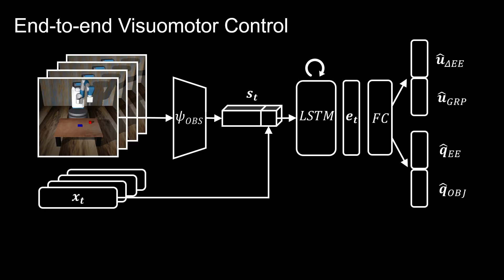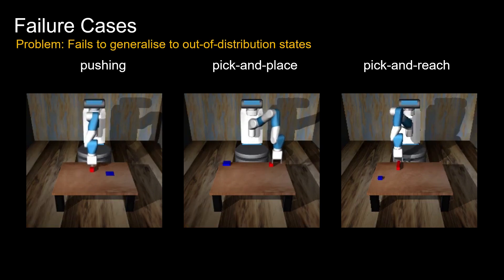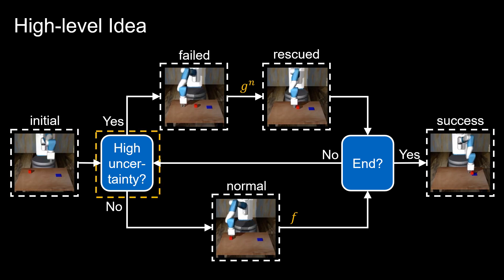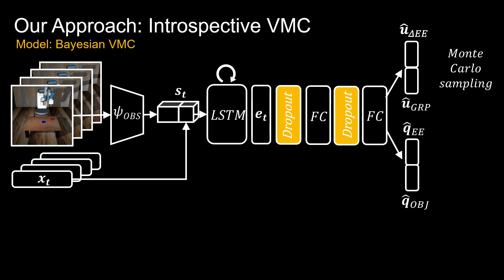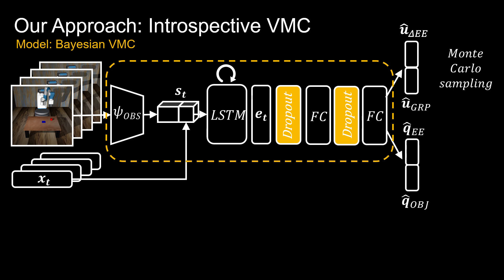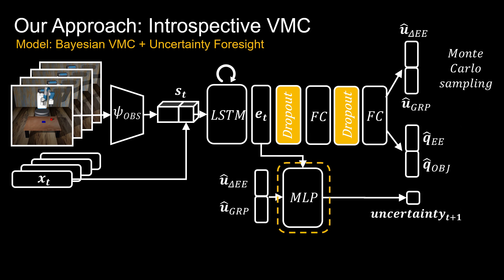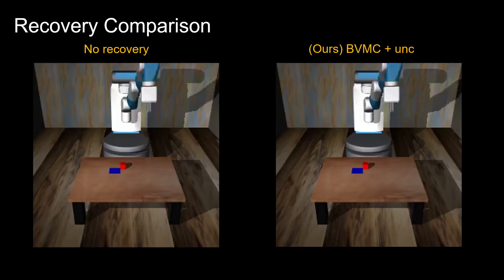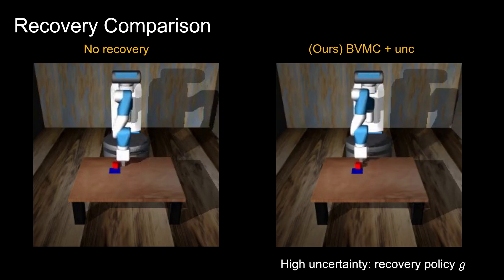Introspective Visuomotor Control: Exploiting Uncertainty in Visuomotor Control for Failure Recovery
Introspective Visuomotor Control: Exploiting Uncertainty in Deep Visuomotor Control for Failure Recovery

Chia-Man Hung, Li Sun, Yizhe Wu, Ioannis Havoutis, Ingmar Posner
Narrated by en-GB-Wavenet-F.

This video explains the network architecture presented in our paper and its training procedure based on expert demonstrations of pushing, pick-and-place and pick-and-reach tasks.
It follows with a high-level overview of our algorithm for failure recovery.
We also present a qualitative comparison of Introspective VMC to a baseline method without failure recovery.

Timestamps:
- 00:08 End-to-end Visuomotor Control
- 00:26 Expert Demonstrations
- 00:32 Failure Cases
- 00:40 High-level Idea
- 01:07 Our Approach: Introspective VMC
- 02:10 Algorithm: Following Minimum Uncertainty
- 02:30 Recovery Comparison